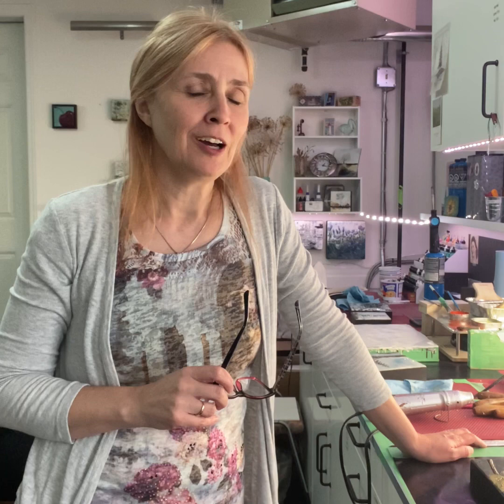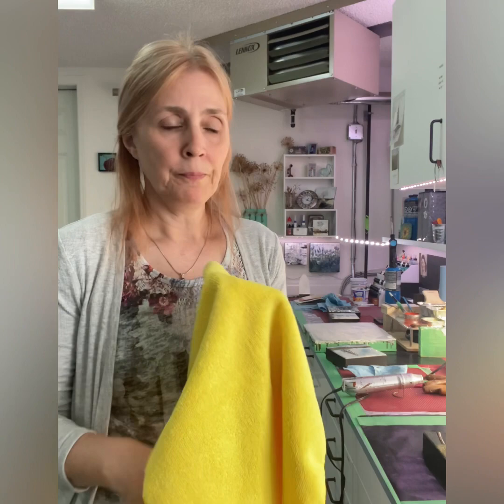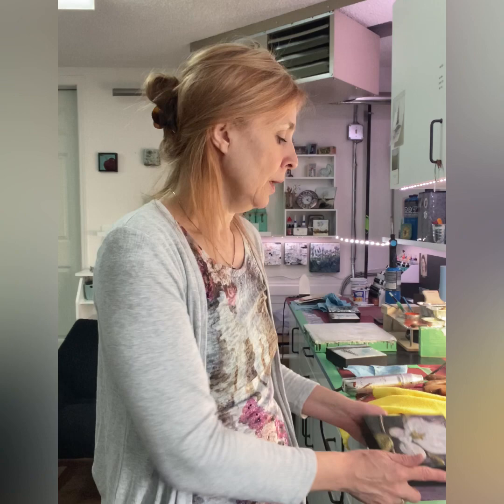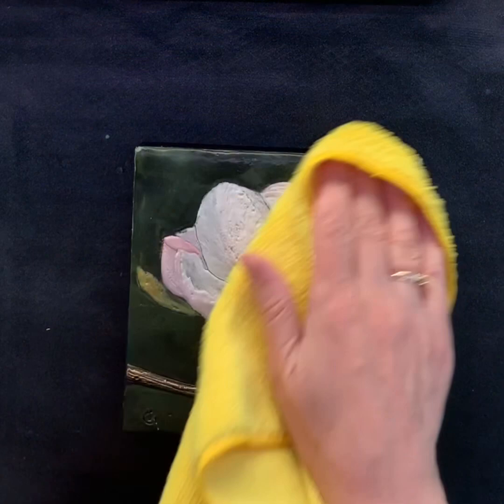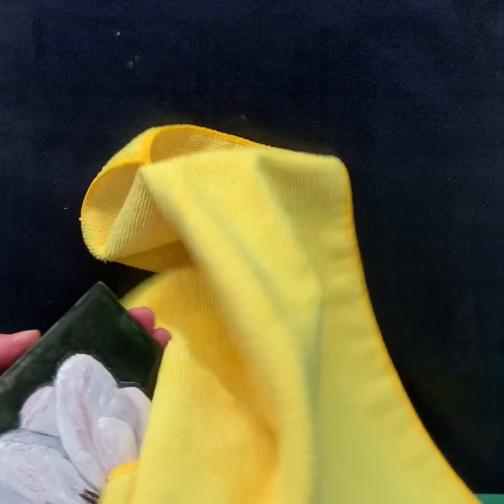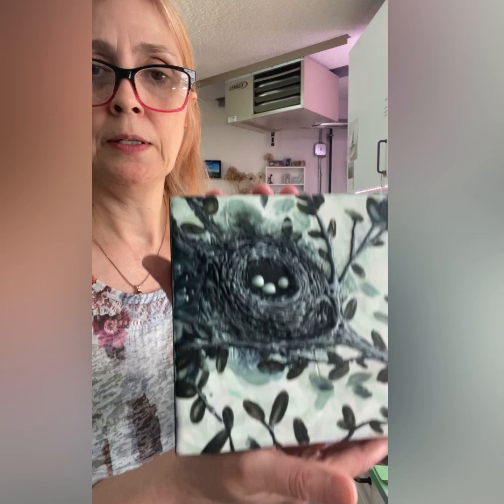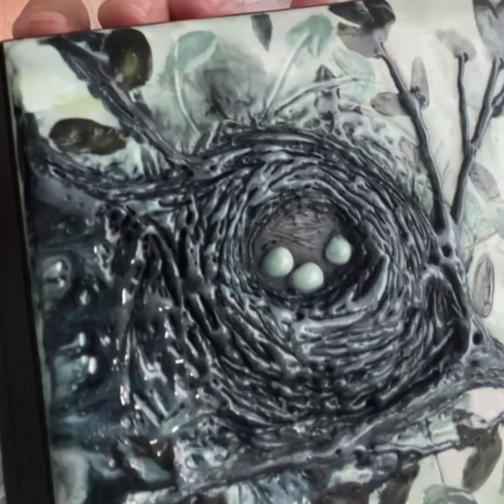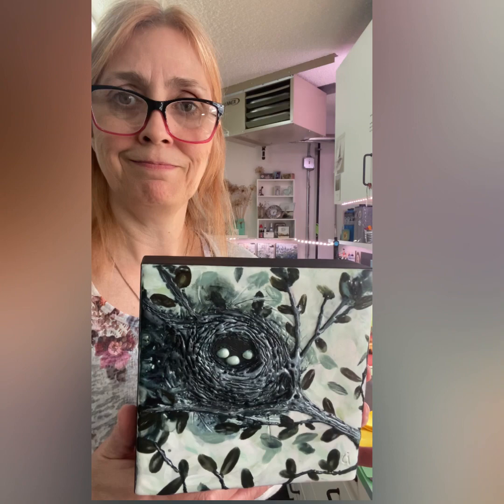Care & Maintenance of an Encaustic Painting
Cleaning, buffing demo, and info re storing encaustic paintings